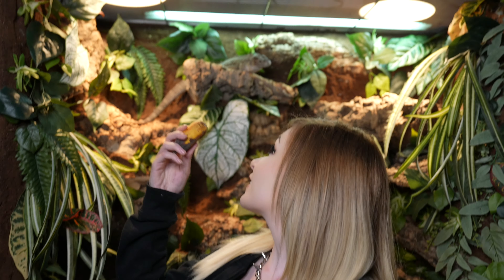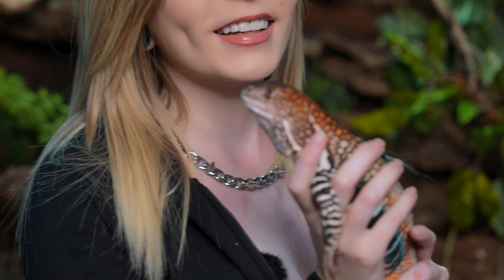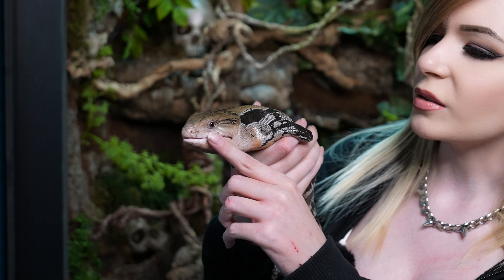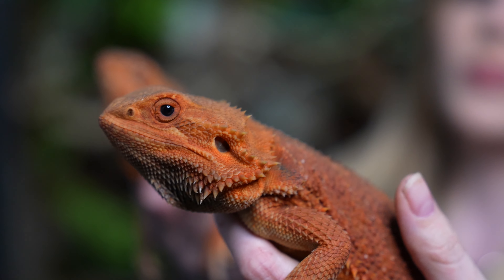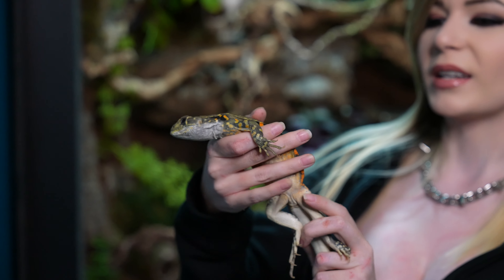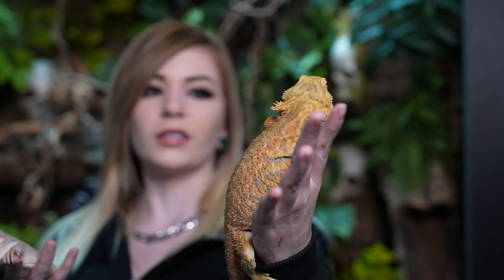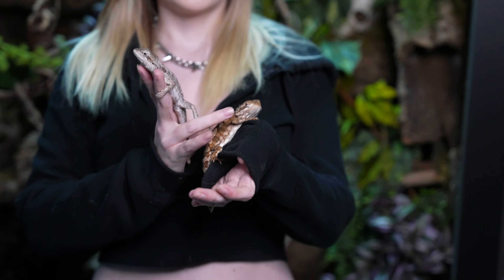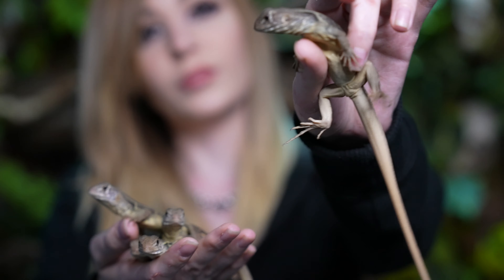I'M DANIELLE AND THESE ARE MY LIZARDS!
Hi YouTube! I'm Danielle, I really like lizards. I keep bearded dragons, oddball agamids, tree monitors, cyclura, and more! I made this channel to learn and to share my own knowledge of the animals I keep. There are so many reptiles out there that make just as good, if not better pets than your typical bearded dragon, maybe I can introduce you to your next pet?